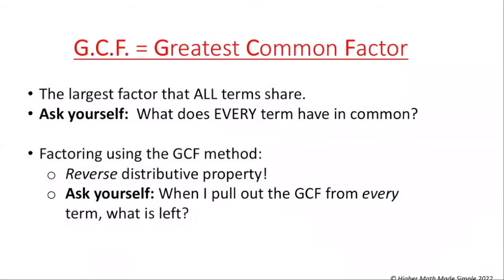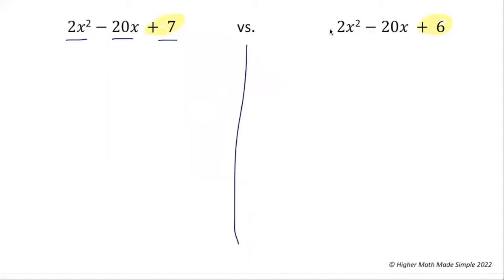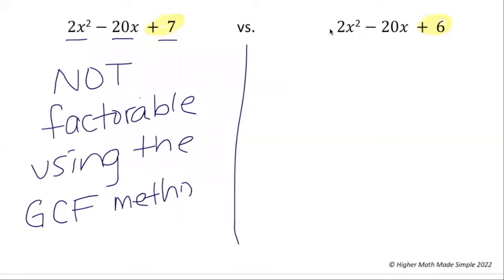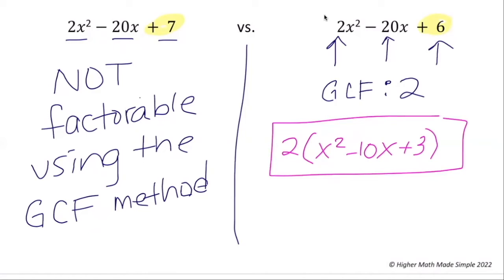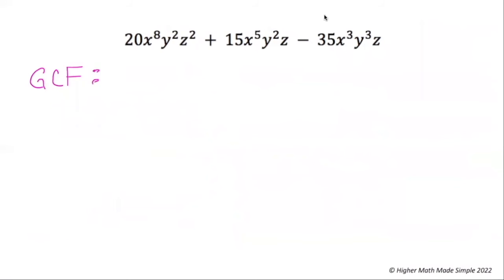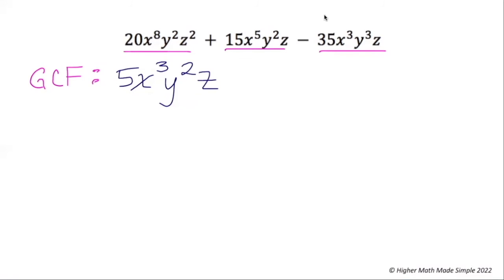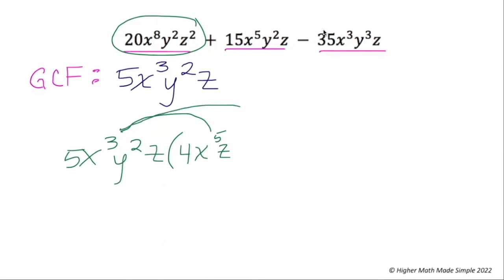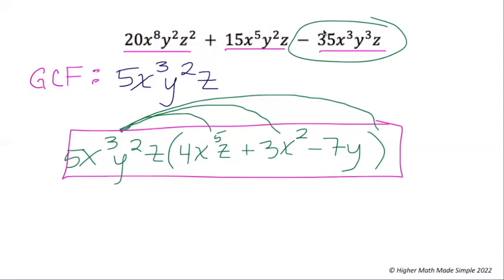Greatest Common Factor Method (3 terms)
In this video, you will learn about how to use the GCF (greatest common factor) method in order to successfully factor a polynomial with 3 terms.

In order to factor a polynomial using the Greatest Common Factor (GCF) method, first it's important to know what GCF even means. Greatest common factor is the largest factor that ALL terms share. Remember: To distinguish how many terms there are, they are simply separated by plus and minus signs!  It's important when figuring out the GCF to ask yourself: "What does EVERY term have in common?"
In order to factor using the GCF method, it's pretty much the distributive property, but in reverse! You can ask yourself: "When I pull out the greatest common factor from every term, what is left?"

Let me know if you have a suggestion on what video to create next.